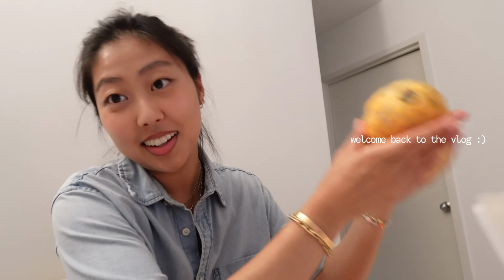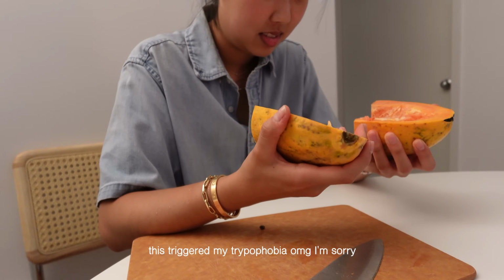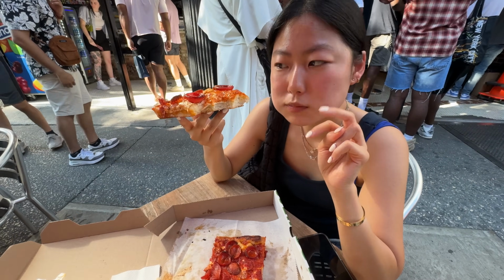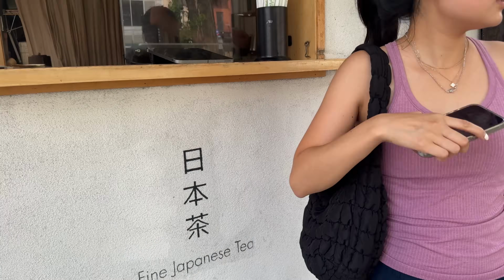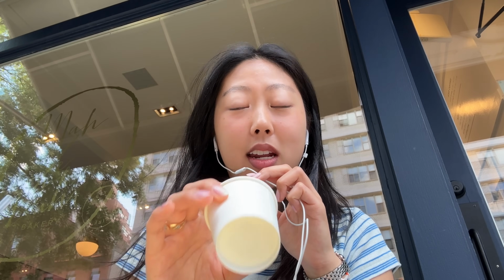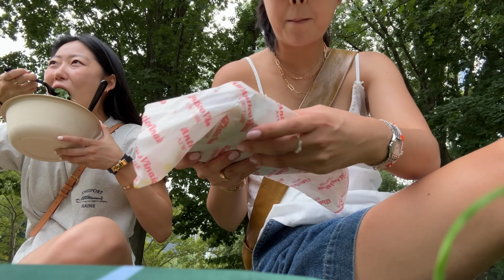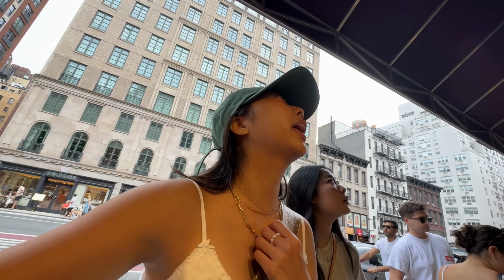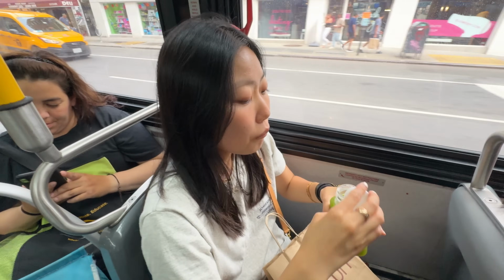nyc vlog | thrifting in brooklyn, bakeries, matcha, prince st pizza, my go-to nyc restaurants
hii everyone! welcome back to my video diary!
SO SORRY FOR POSTING LATEEE i've been traveling between japan and korea and timing has been TOUGH.
this is the last nyc vlog before i show you all my adventures in asia hehe 🫡
as usual, this vlog is basically me prancing around the city to find new eats and drinks - places to just sit and people watch or read (which i've recently trying to get more into)
i hope these silly little adventures are not getting old for you all! lmk if there is anything else you're interested in seeing or if there's a place i should try!!!
as promised, asia vlogs will be next week and i'm so excited to show you all and recap my super fun time here hehehheheh
hahah as always i hope you enjoy the video! thank u sm for watchinggg! 🫶🏻

fun adventures:
0:13 - homemade papaya yogurt bowls
1:24 - win son bakery (pop up in manhattan)
2:12 - frenchette bakery
3:43 - kith/tomo 21
4:29 - % arabica
4:42 - prince st pizza
5:15 - kettl matcha
6:24 - mah-ze-dahr
7:41 - all'antico vinaio
8:52 - butterfield market
10:27 - ahgassi gopchang
10:53 - cha cha matcha
11:52 - stumptown coffee
12:11 - hamburger america
14:00 - brooklyn adventures
14:29 - l'appartement 4f
15:23 - brooklyn flea
16:32 - front general store
17:52 - kazunori
18:09 - samwoojung
18:34 - frama unboxing

follow my sisters!